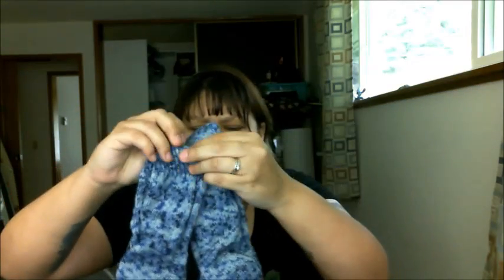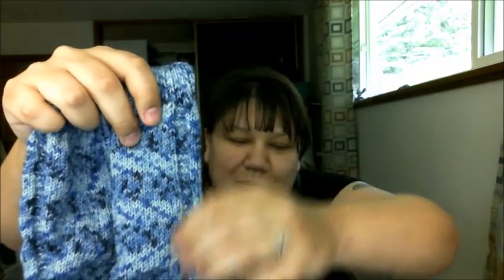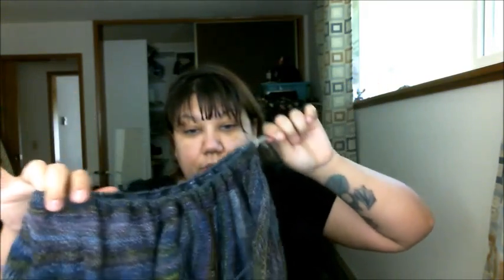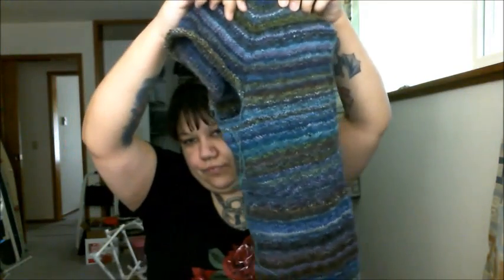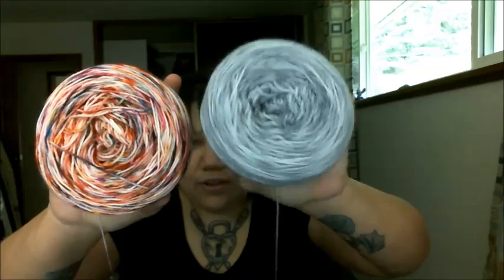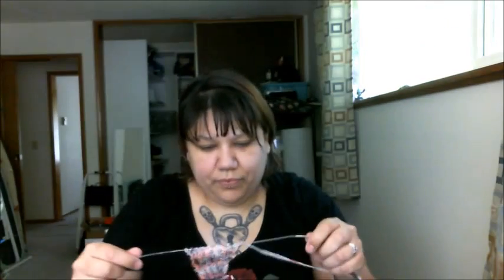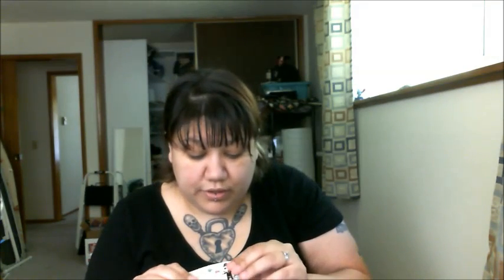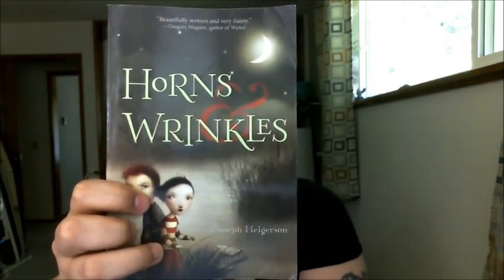Yarnivore Podcast - Season 2 - Episode 35 - Allergies